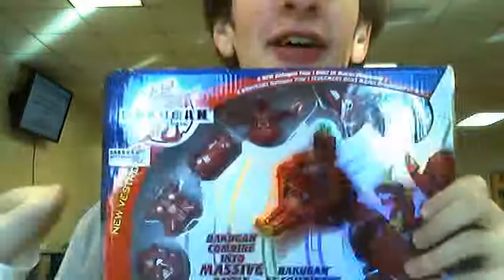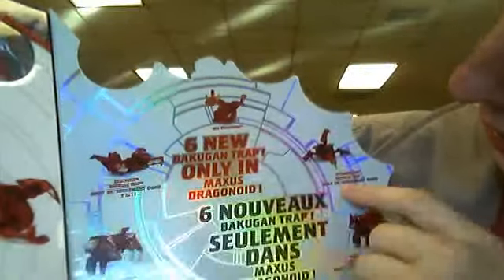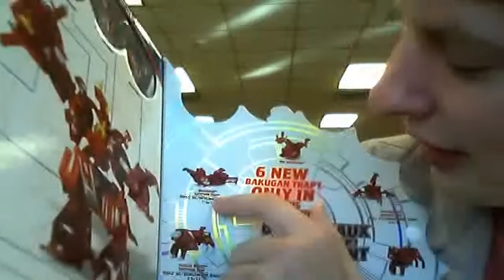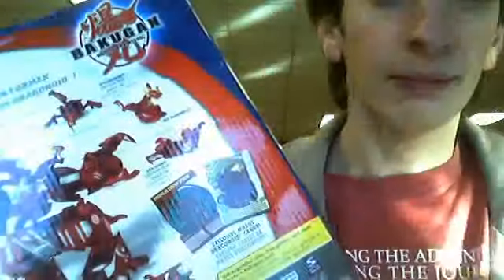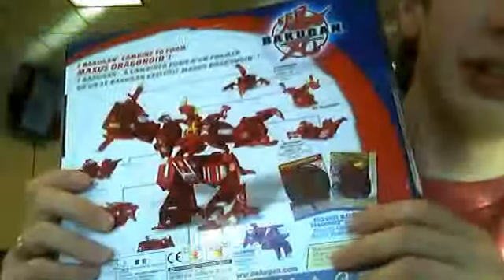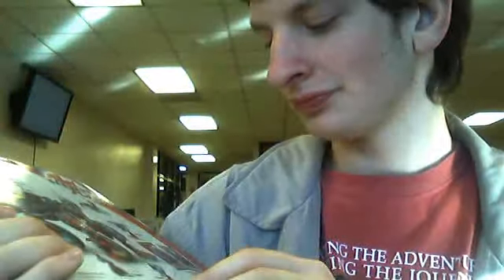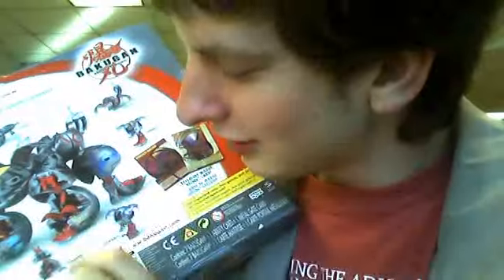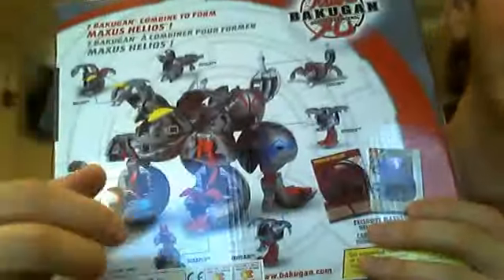Bakugan New Vestroia Maxus Dragonoid and Maxus Helios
I finally got these paid off and their really cool figures.